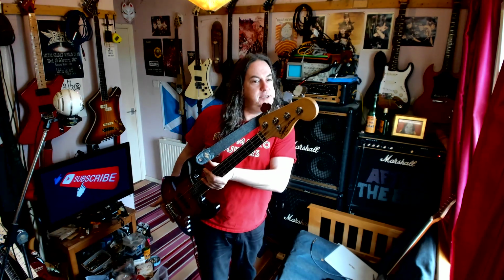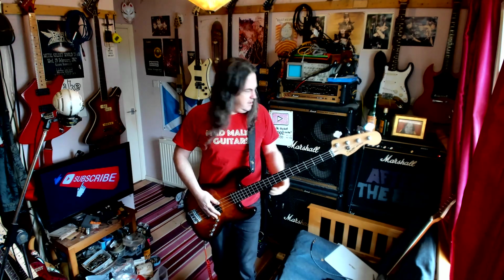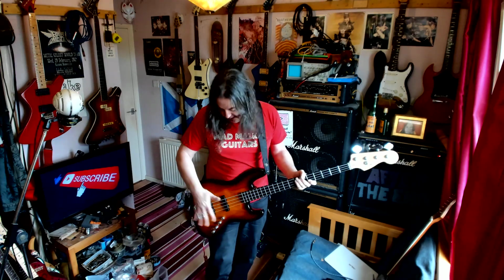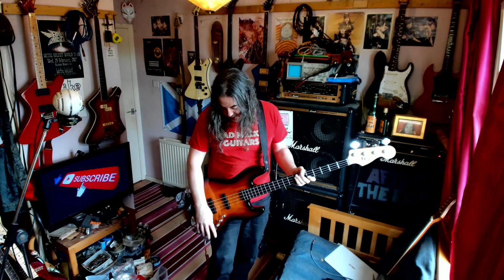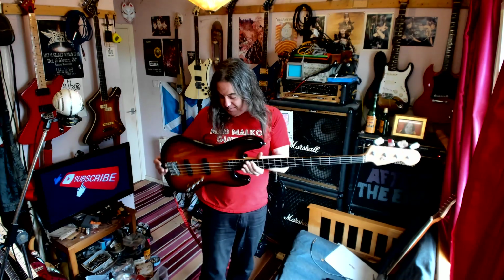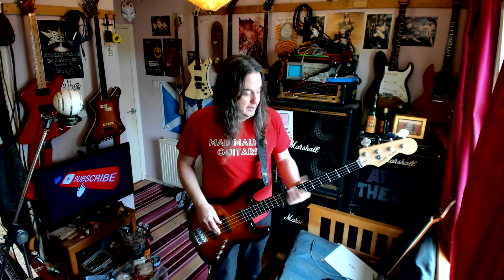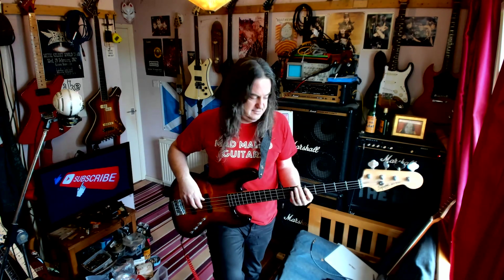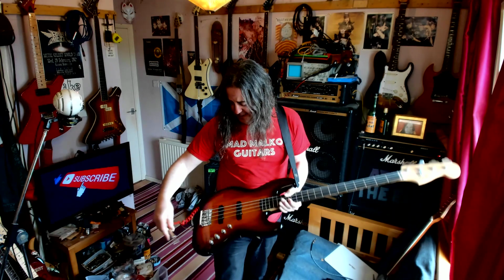Squier Deluxe Jazz Bass PR 839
nice jazz bass in for repair - the seller may be interesteed in selling it...

mad malko guitars on fb